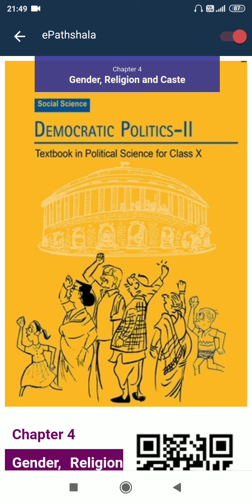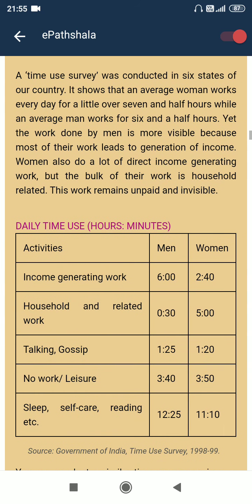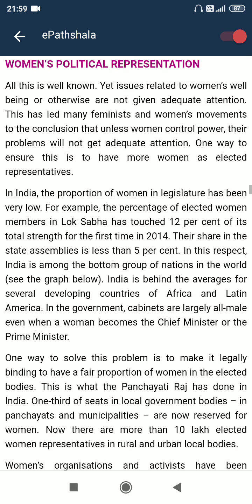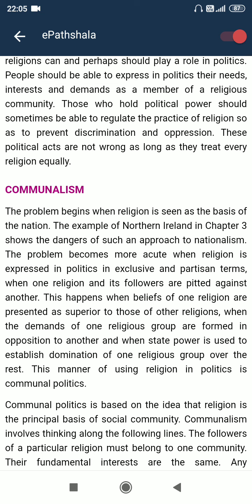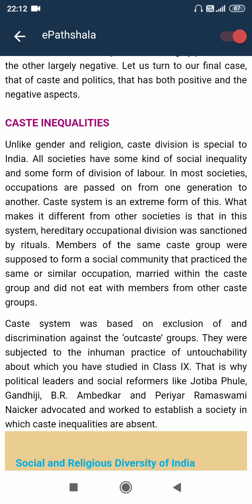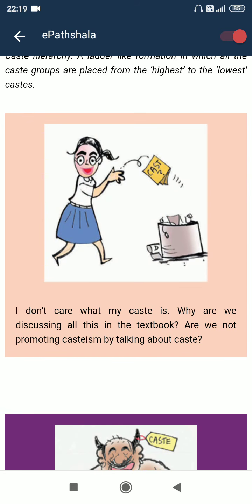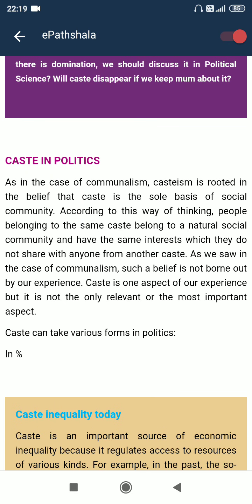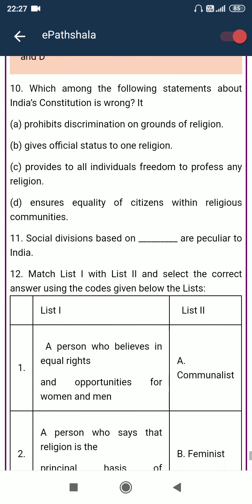Class 10 Democratic Politics chapter 4(Gender And Caste) Audiobook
Audio book for NCERT  students for better concentration through listening. Just listen to book anywhere and everywhere .No need to carry books with you.
Hope you enjoy listening this!!!